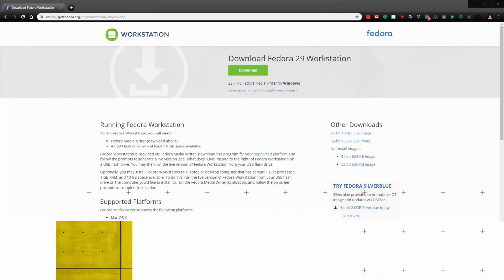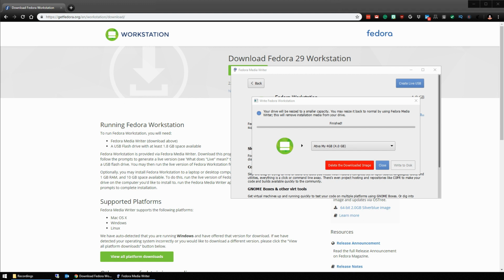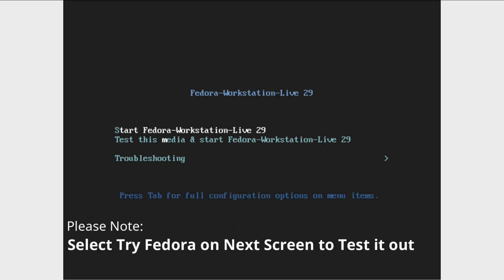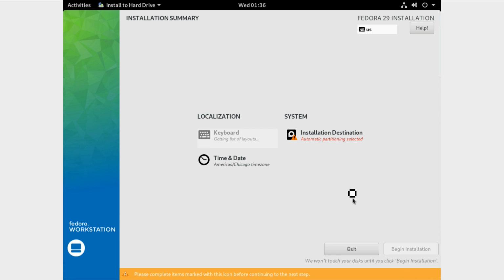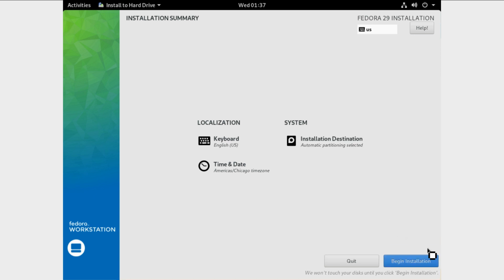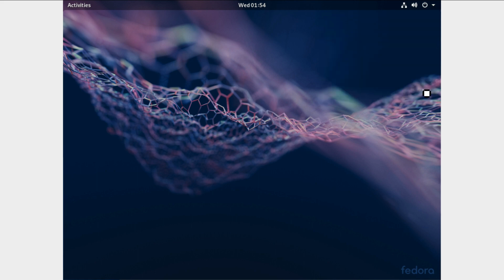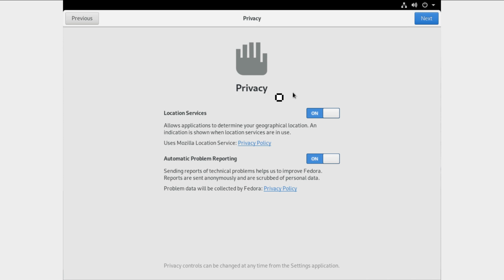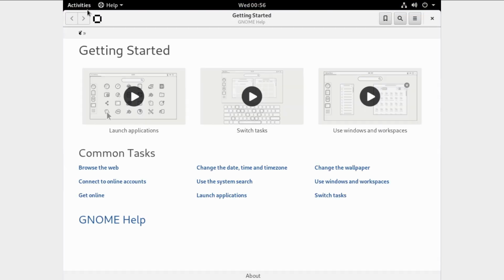How to Install Fedora 29 | Step by Step Tutorial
This video goes over how to install Fedora 29 for a new user. Installing Fedora is a pretty simple task with loading a USB drive with it and then walking through the installation. By watching this video you will know what will happen step-by-step.

Timestamps:
0:10 Creation of USB Drive
1:29 Install Fedora 29
2:20 Partitioning your Drive
4:06 First Boot - Welcome Screen .